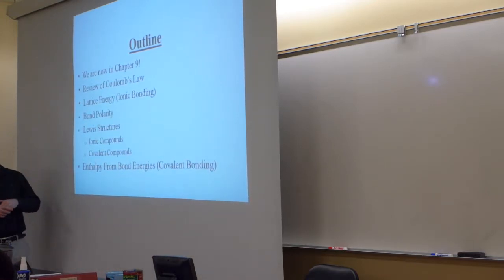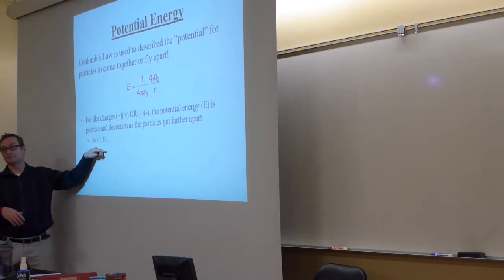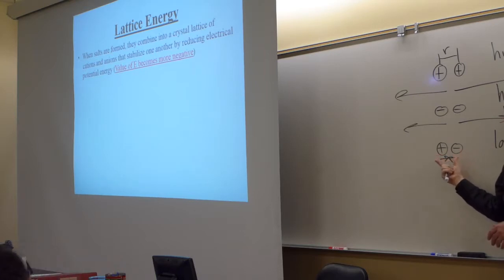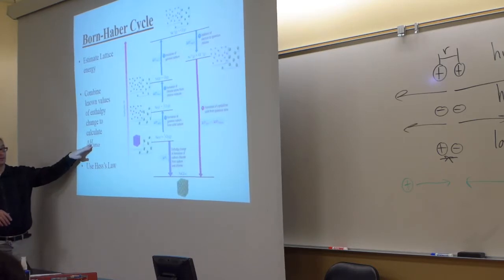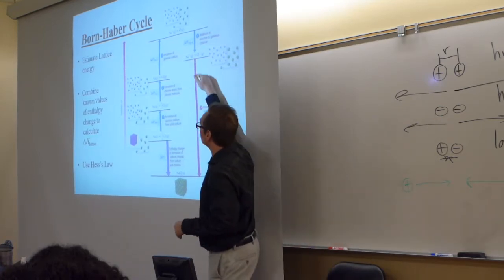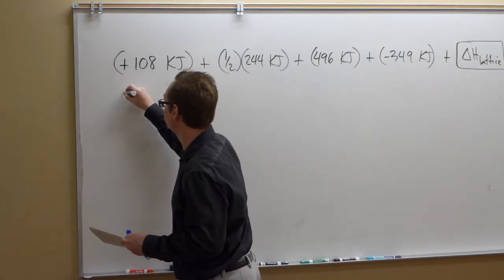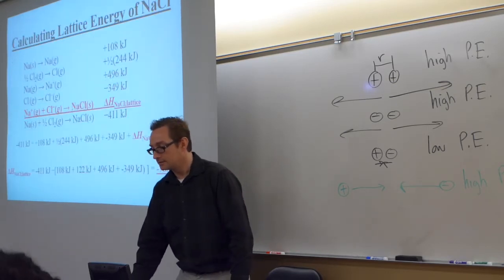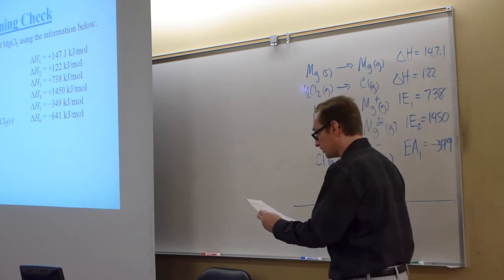Coulomb's Law and Lattice Energy